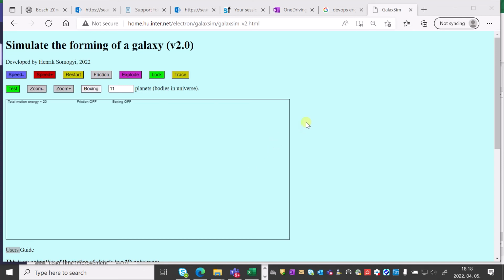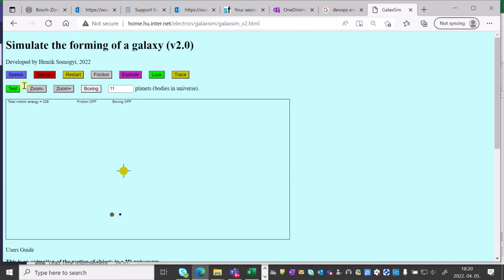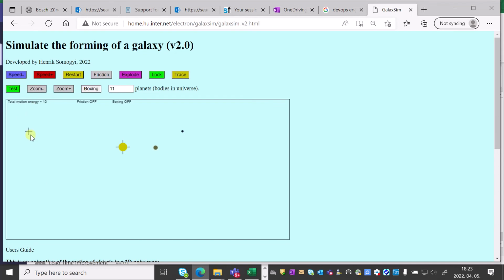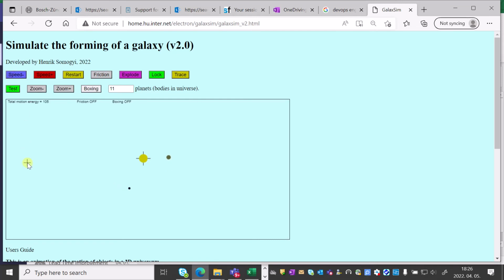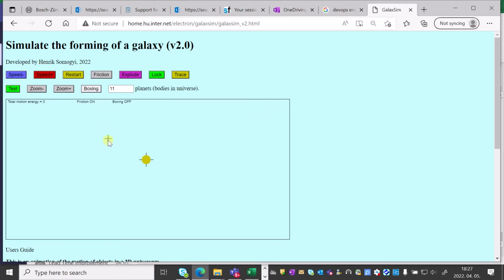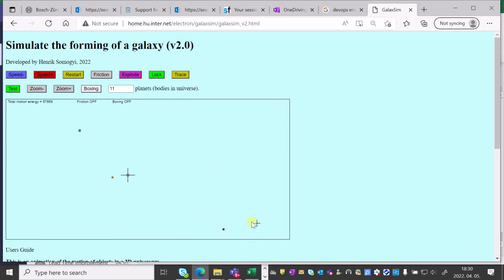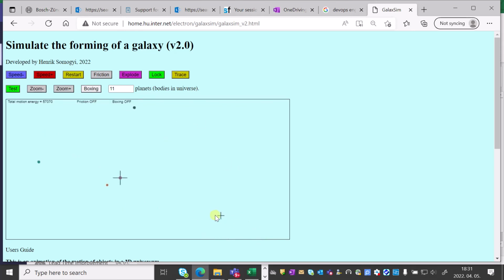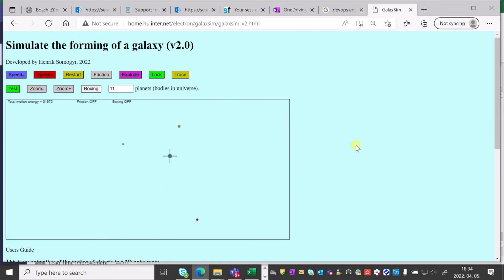Galaxy formation simulated (v1)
This is a recorded simulation of how some solar bodies move in the space. Started with the simulation of Sun+Earth+Moon with artificial galactic tragedy... Then we check how a solar system gets formed after some galactic bodies are put into space with random initial positions and speed.
You can have a flavor of the available control functions. Watch and learn!